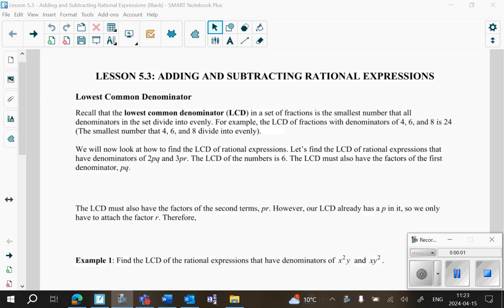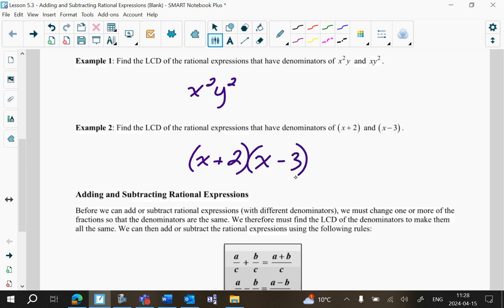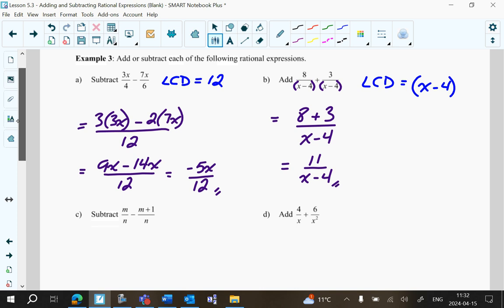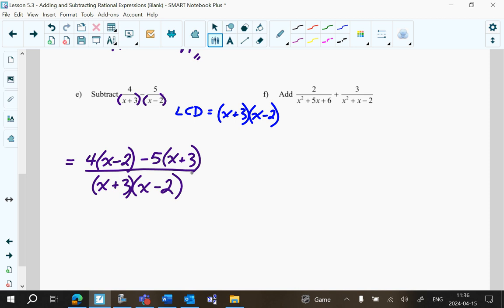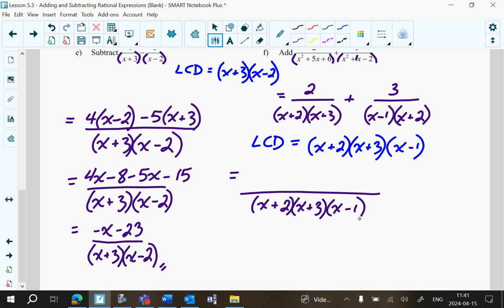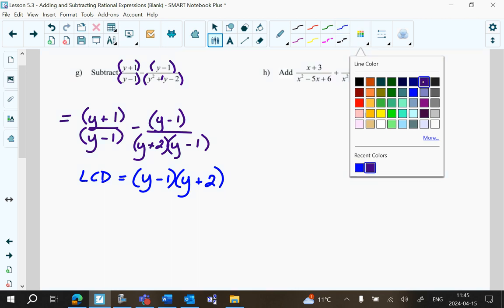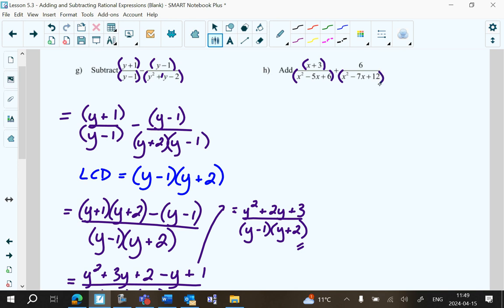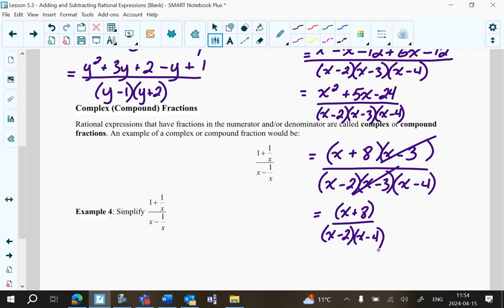Lesson 5.3: Adding and Subtracting Rational Expressions (Video Lesson)